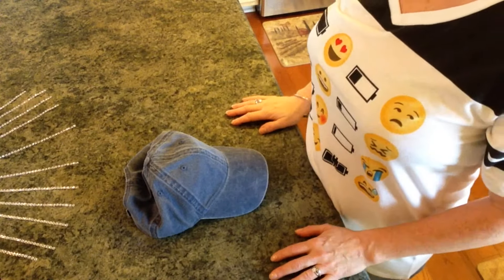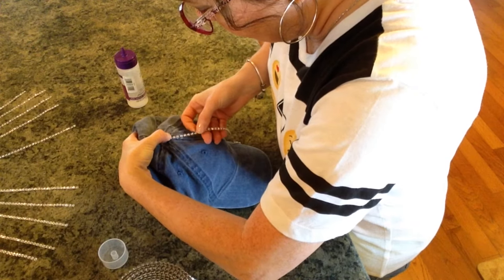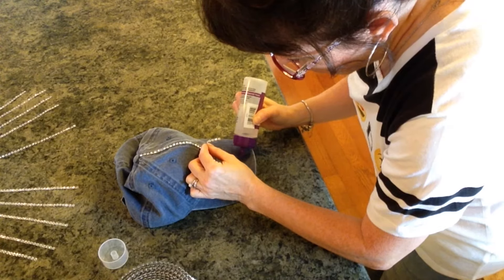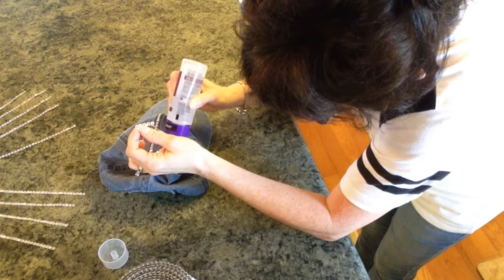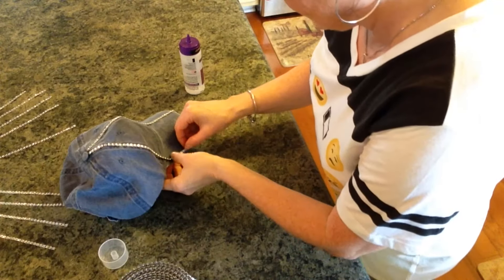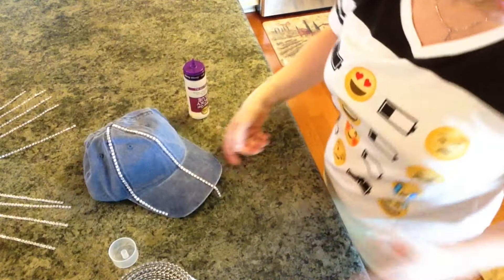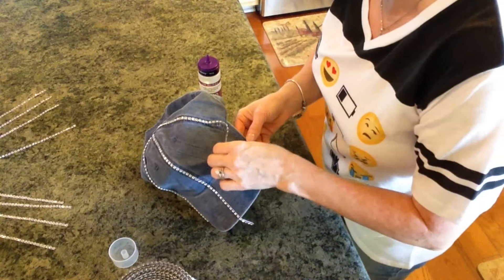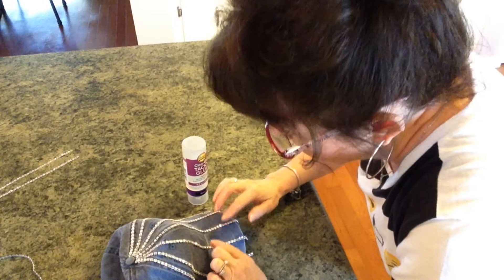Blinged Out Hat DIY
In this Blinged Out Hat DIY, I show how a took a hat from Walmart added bling, and transformed it into a super cute hat.